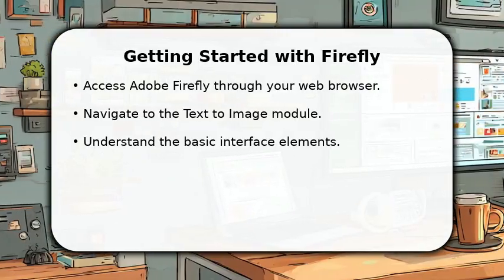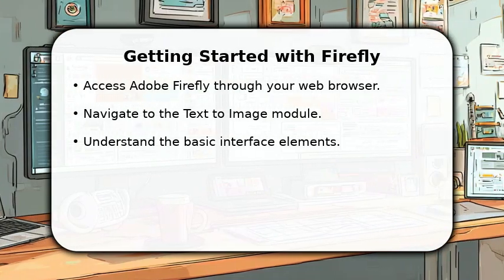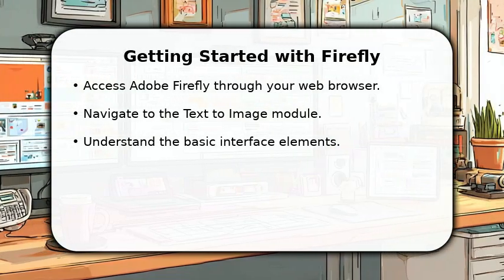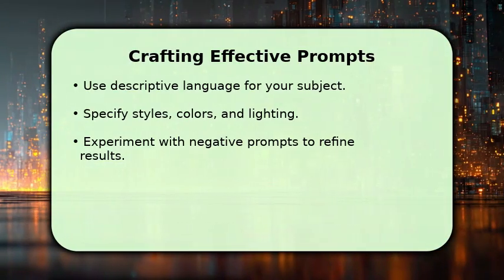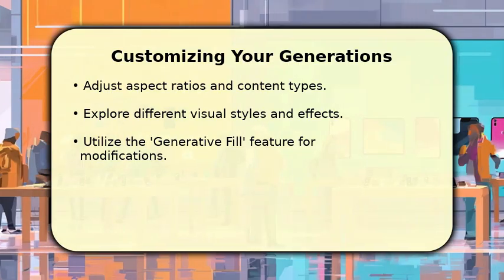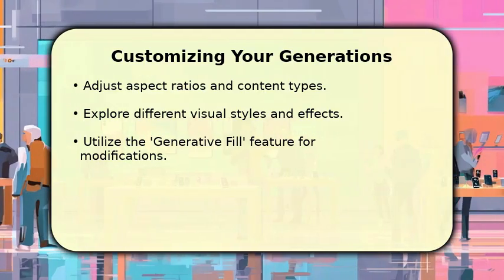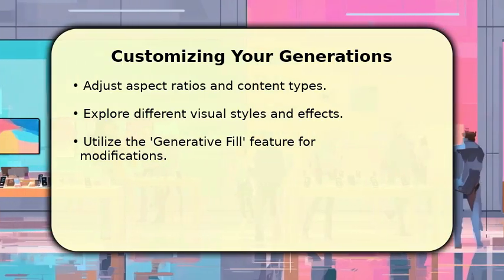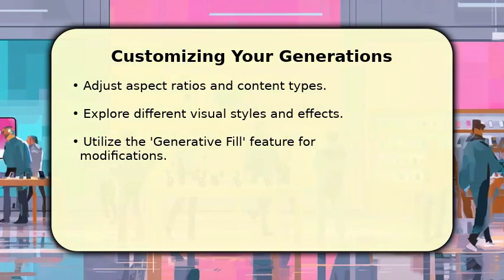How to Use Adobe Firefly to Generate Images (Updated 2025)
▸ :^) Unlock your creative potential with this comprehensive guide on how to use Adobe Firefly to generate stunning images. Whether you're a seasoned designer or new to AI art, this tutorial will walk you through the essential steps to master Firefly's powerful generative AI capabilities. Learn to transform text prompts into captivating visuals, explore various styles, and fine-tune your creations with ease. Discover practical tips and tricks for getting the most out of Adobe Firefly, from understanding its interface to exporting your finished digital art. This video is perfect for anyone looking to enhance their image creation workflow, experiment with AI tools, or simply explore the exciting world of generative design. Start creating incredible visuals today! Tags: Adobe Firefly, generate images, AI art, generative AI, text to image, digital art, AI tools, image creation, Firefly tutorial, creative AI, graphic design, how to use Firefly .